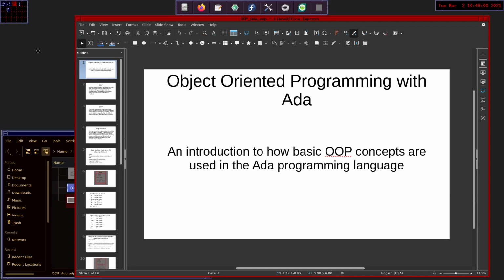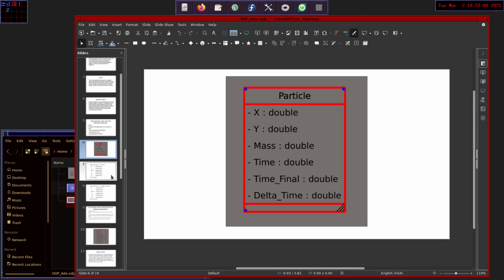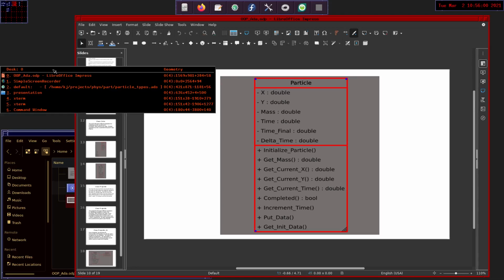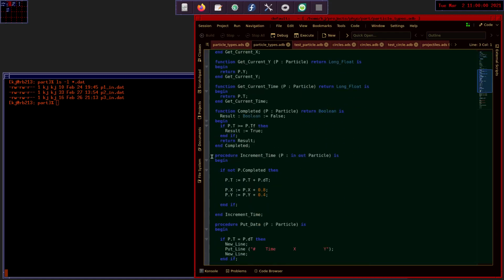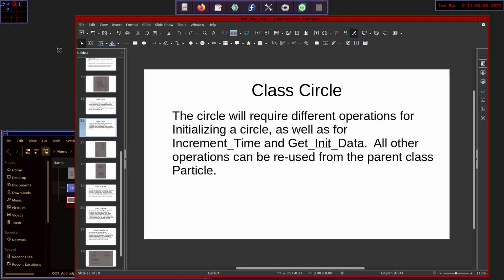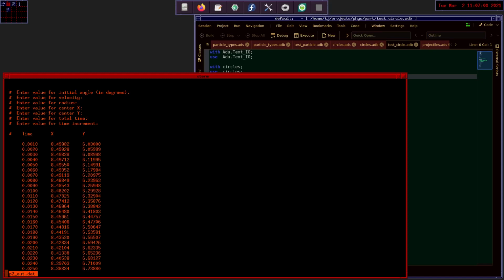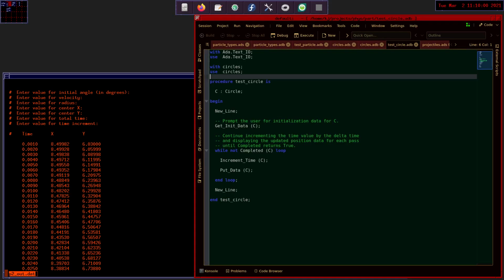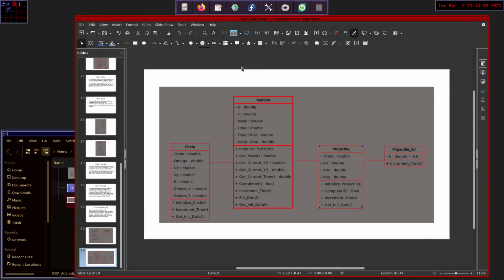Object Oriented Programming in Ada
This is a demo I put together to show basic Object Oriented Programming techniques in the Ada programming language.  Most software developers are familiar with how OOP ideas are used in languages like C++, Java, Python, etc, but Ada is not as well known.  I love the Ada language because it gave me a great career developing embedded software for aerospace systems.  It also has a very clear, readable syntax while giving access to low-level machine operations comparable to what we have with C.

In this video, I show an example of using OOP techniques with Ada to develop solutions to a set of basic problems from computational physics involving particle motion in a plane.